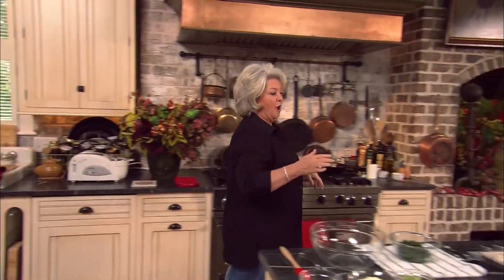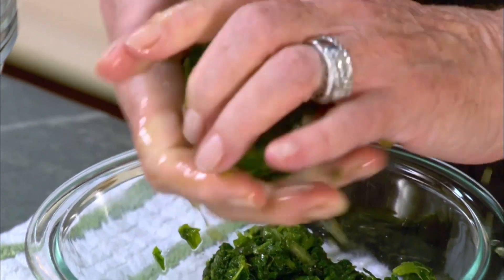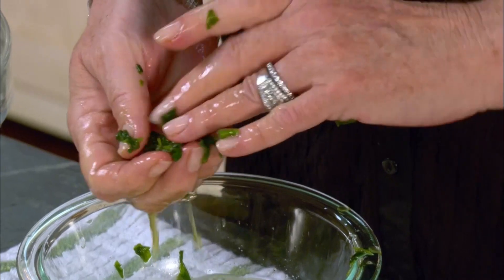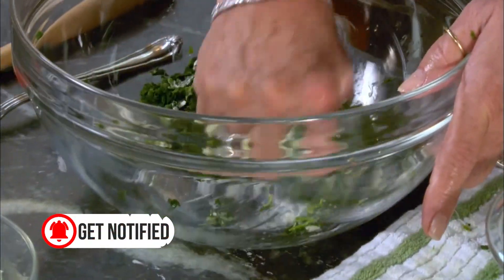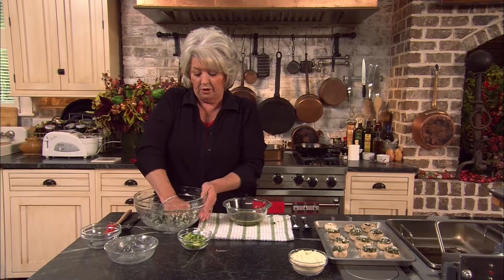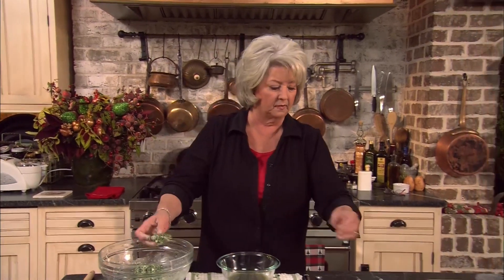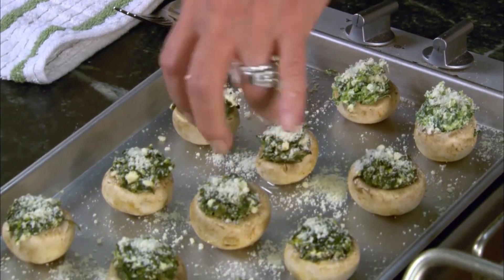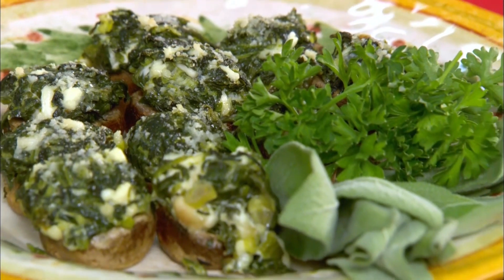Blast from the Past: Cheese-Stuffed Mushroom Recipe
Cheese-Stuffed Mushroom Recipe - This easy vegetarian appetizer recipe with mushrooms is universally loved and perfect for any party.